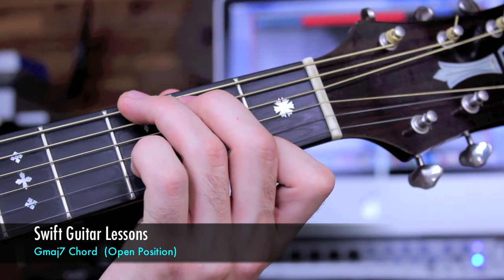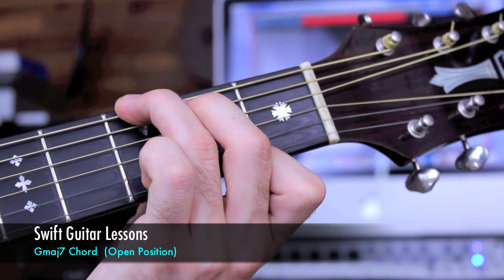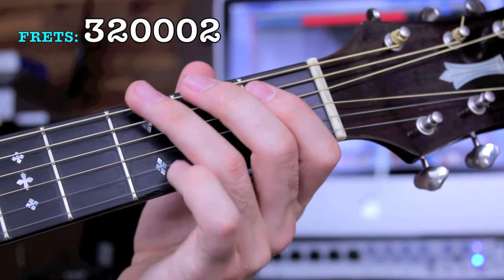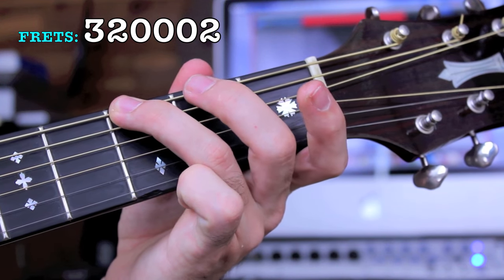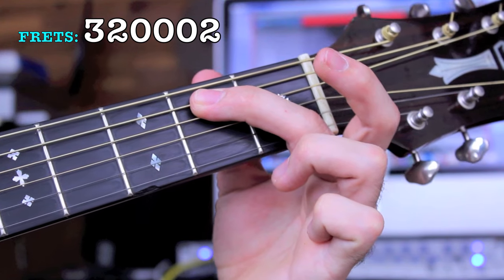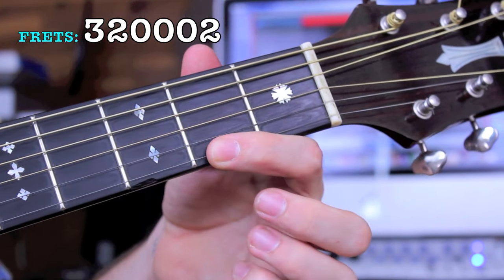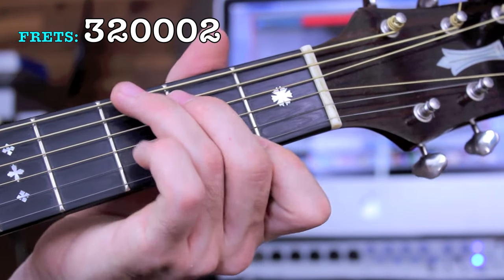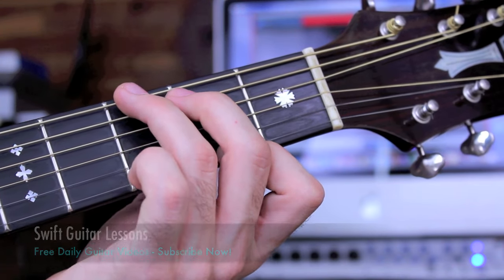Gmaj7 Guitar Chord Lesson - Open Position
The rarely used open position form of Gmaj7! Major sevenths carry a dreamlike quality; its smooth and relaxing qualities make it perfect for Jazz and R&B rhythms! Couple this chord with Am7, and D9 for a classic 2.5.1 jazz progression!

Expand your knowledge of chords and a wide variety of other guitar techniques with Swift Guitar Lessons in Philadelphia! Quality HD instructional videos posted daily!

Ready to play real guitar fast? to learn about Guitar Classes in the Philadelphia area and our programs for the absolute beginner!